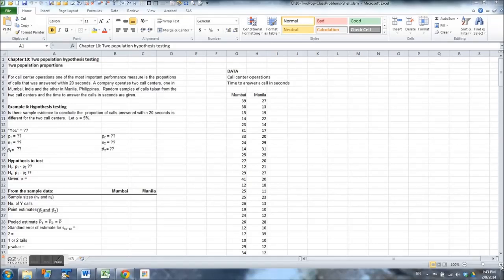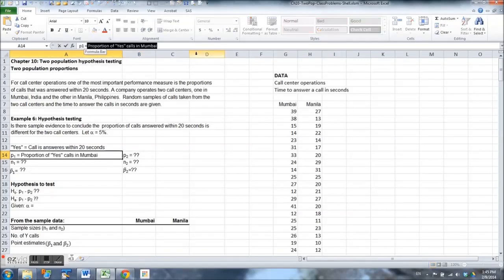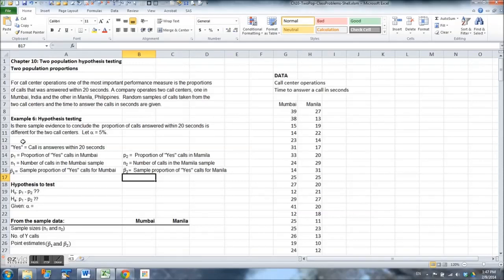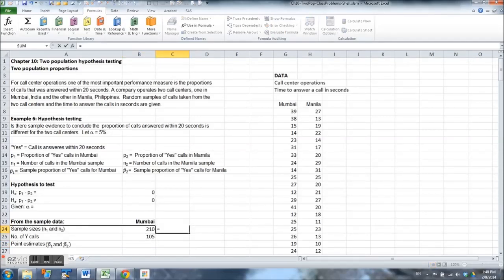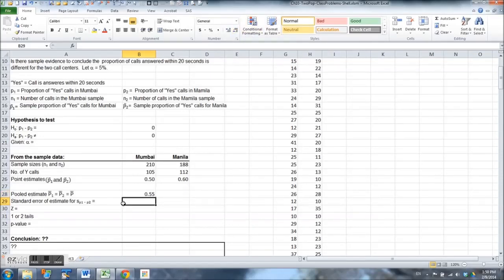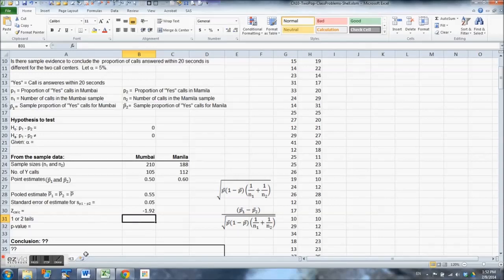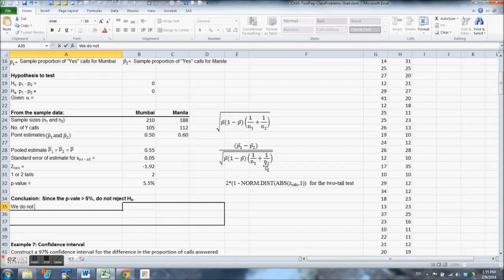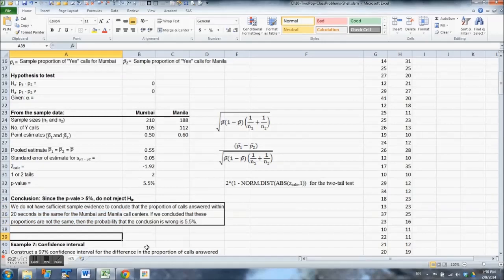Ch10V11 popP HT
Chapter 10 Video 11 -- Hypothesis test for two population proportions